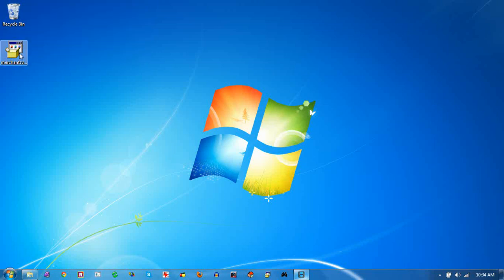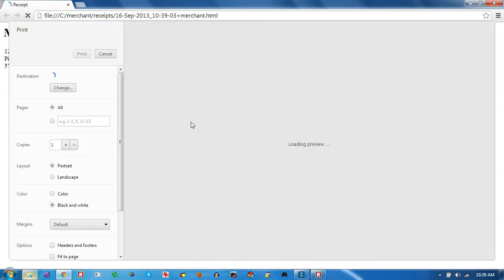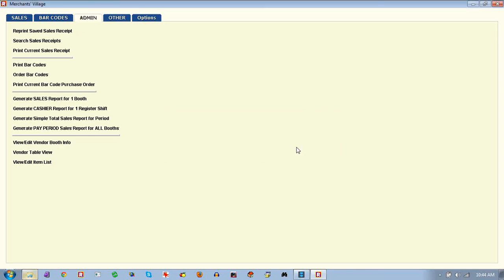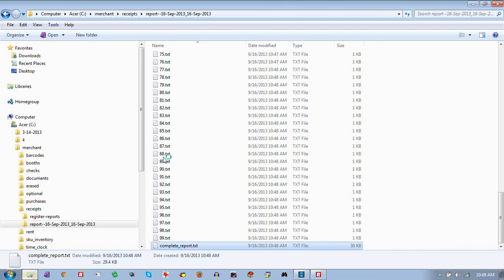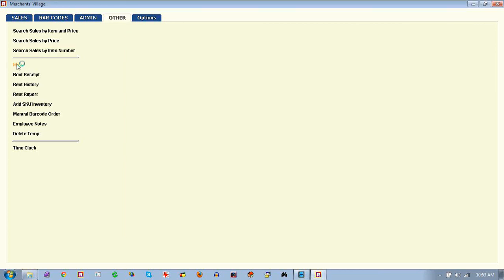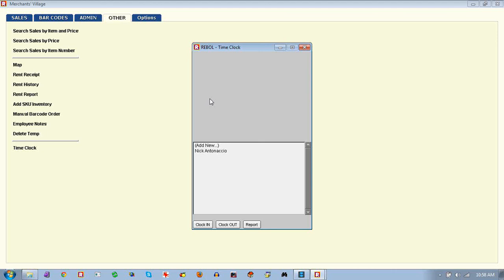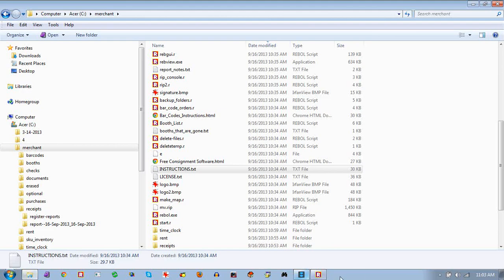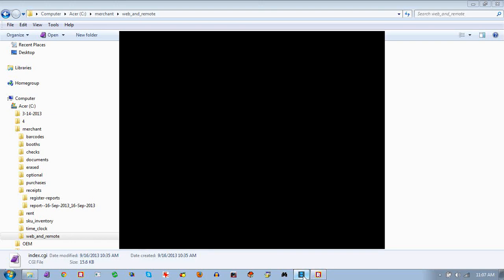Merchants' Village Consignment POS Software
The Merchants' Village Consignment software is a free and open source (GPL3) point of sale system to help retail consignment businesses sell items for others. The software prints price labels for inventory which consignors want to sell, and provides a cash register POS screen that can be used by consignment shops to scan and sell large volumes of items quickly. It can also be used as a straightforward cash register system for any type of retail store or other business.

Features include powerful reports, batch check writing, automatic adjusted sale pricing based on item, vendor, time/date, and other parameters, rent tracking, automatic backups, tiered levels of password protection, multi platform OS operation, wired/wireless network installation, and more.

The program is extremely simple and fast to operate, and no special hardware or supplies are required.

It has been thoroughly tested and used in one of the largest consignment locations in the US, to sell *millions* of items (using only inexpensive netbooks and off the self hardware and supplies).

for an example of customization done for a client.  If you have a specific set of needs to run your business, this system can be easily and inexpensively customized to fit your exact needs.